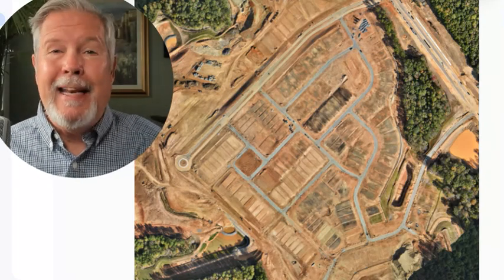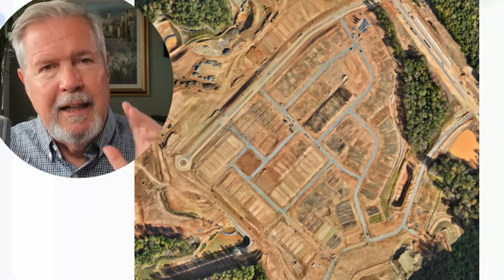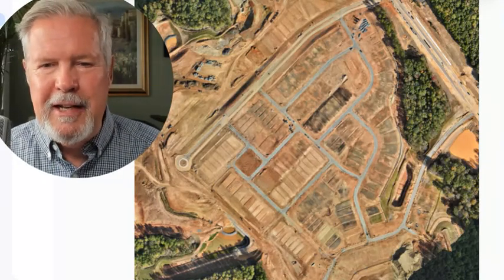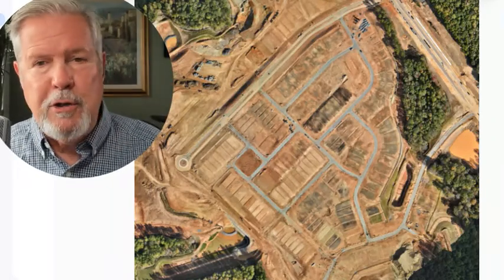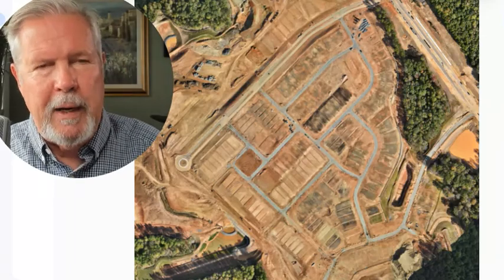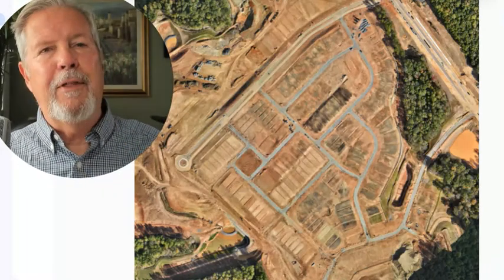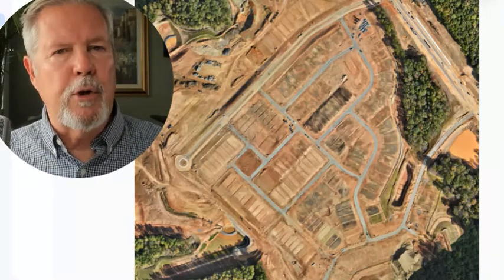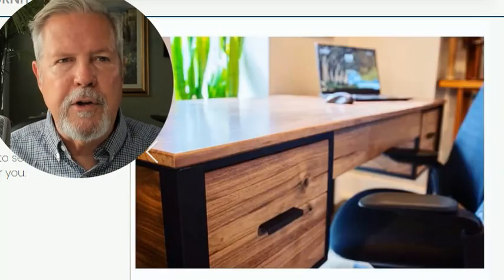Del Webb Carolina Riverside: A Community Like No Other near Downtown Belmont NC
Del Webb Carolina Riverside is a 55+ community of new homes located near historic downtown Belmont, North Carolina and is expected to open in mid-2024. The community will feature more than 800 single-family ranch-style homes at buildout, with three unique home series from Del Webb’s consumer-inspired GenYou™ collection, with floor plans ranging from 1,263 – 2,565 sq. ft.

Del Webb Carolina Riverside residents will enjoy life to the fullest with friends and neighbors at the community’s 19,000 sq. ft. clubhouse, will be staffed by a Lifestyle Director who will facilitate all programming, and will include both indoor and outdoor pools, a fitness center, pickleball and bocce ball courts, year-round social events, and much more.

A LITTLE BIT OF BELMONT NC HISTORY
Chronicle Millworks - Belmont NC
Chronicle Mill not only made textiles but also brought the first air-conditioning to the South. Chronicle Mill was the first mill ever built there, way back in 1904, by the Lineberger family. This mill did something really important—it processed cotton to make textiles. It played a big role in the Belmont community for a very long time, all the way from 1904 to 2010. The mill brought jobs, money, and made the economy better for the people in Belmont.

In 1906, something super cool happened at Chronicle Mill. A company called Buffalo Forge sold a special system to the mill. This system was the first of its kind—it treated air and made the mill more comfortable. Imagine having the first-ever air-conditioning system! It was a big deal, and it changed how people lived in North Carolina and the South.
There was a guy named Willis H. Carrier, and he was like a cooling genius. He made an experimental cooling system in New York in 1902. Then, in 1906, he installed the first-ever air-conditioning system in the South at Chronicle Cotton Mills in Belmont, NC. Before the 1920s, air-conditioning was mostly in big factories, making workers happy. But by the 1930s, even movie theaters and trains had it.

After World War II, more and more places started using air-conditioning. In 1951, someone invented the window unit, and now people could have it in their homes. This made a big difference! People stayed in the South because they could be cool indoors. It also changed how people spent their summers—instead of sitting on porches, they enjoyed the cool air inside.

IMPORTANT BUYER'S ALERT - Do not reach out to any Builder directly, either their Online or Onsite agents, without a Buyer Agent, as they may not allow us to serve you at their expense. This is unfortunate because they already have our professional fee built into the price of the home, so you're paying for the help of a REALTOR®, even if they disallow it. INSIST on having your own agent by reaching out to me FIRST.

My team of Buyer's Agent REALTORS® at ProStead Realty would love to be your agents. If you like me (and Jack the Real Estate Dog), you'll love my team!